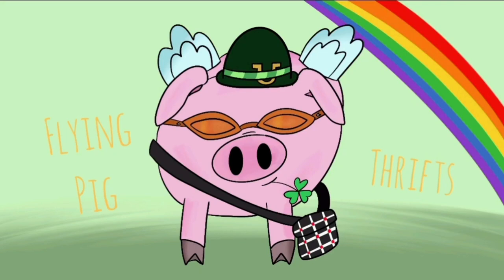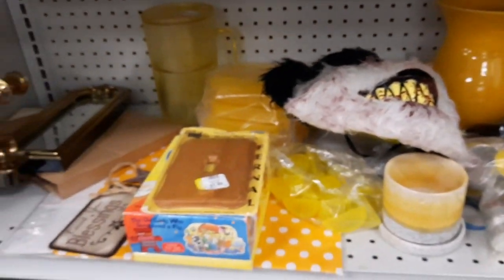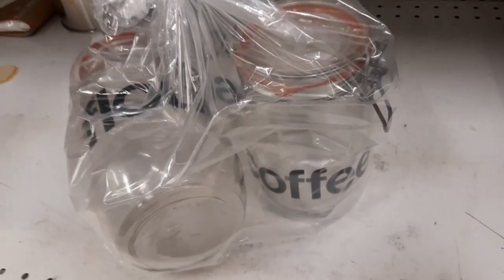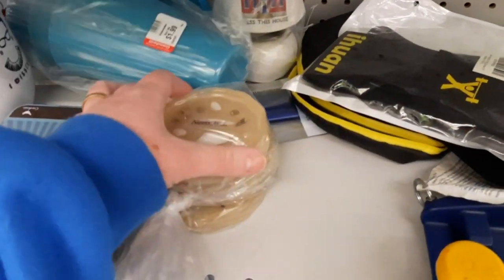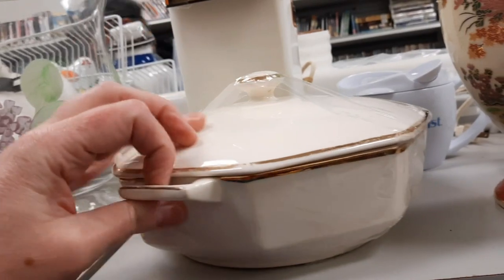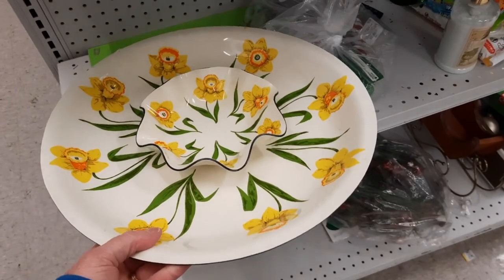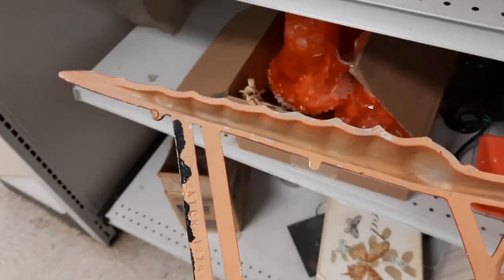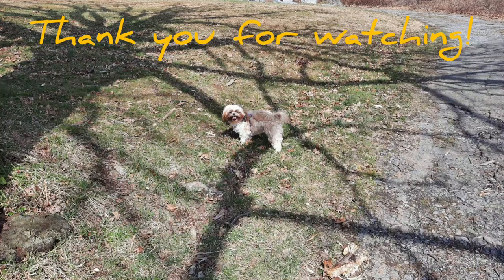Nothing Beats Shopping with Friends! - Shop Along With Me - Goodwill Thrift Store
I revisit a small, but well stocked, Goodwill with my two close friends Kim and Jenn.  Between our bouts of laughter I found some great items!